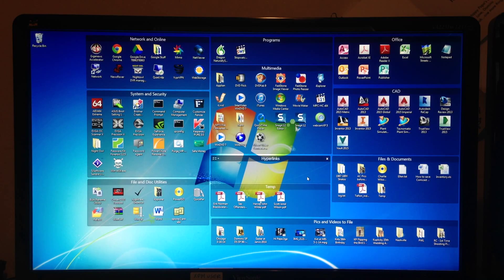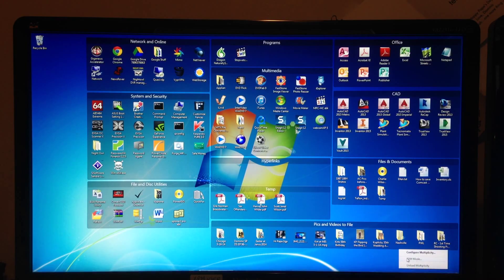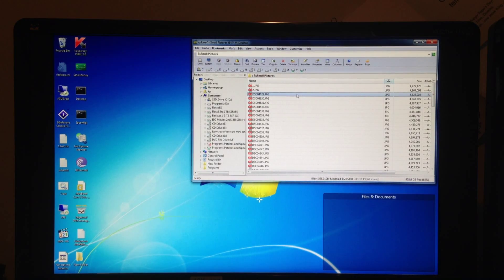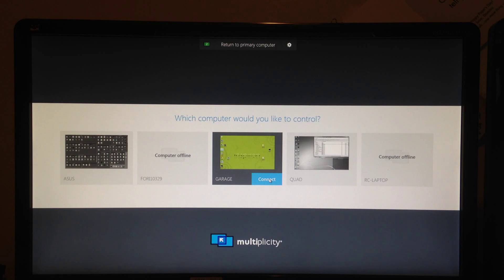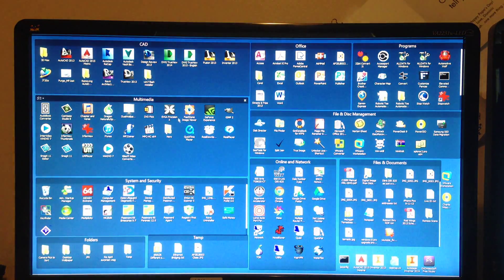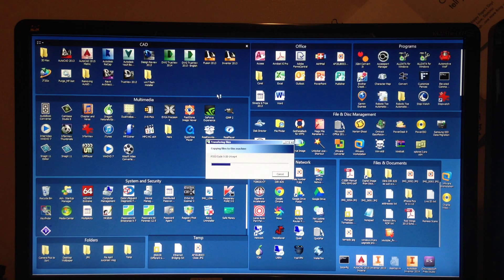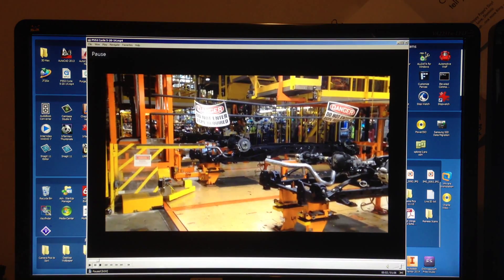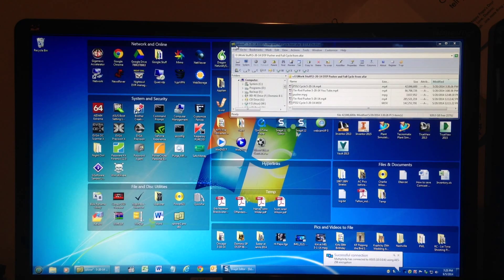Multiplicity in Use on My Home Network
Using Edgerunner's Multiplicity on my Home Network to control all computers on the network as if I was sitting in front of them from my main PC.